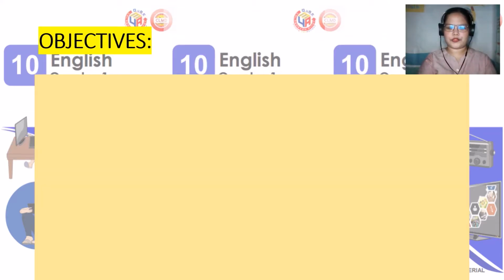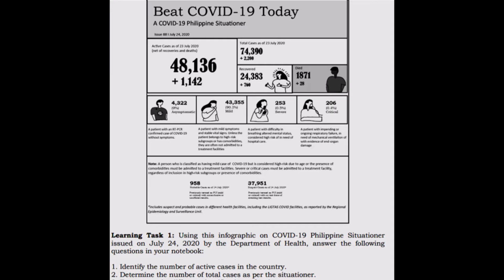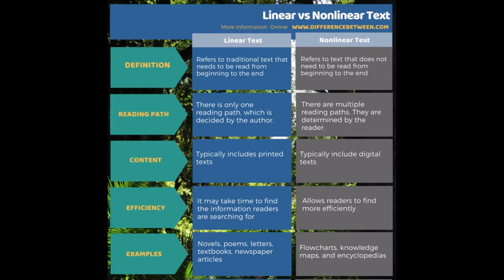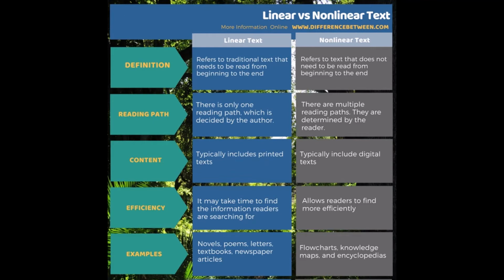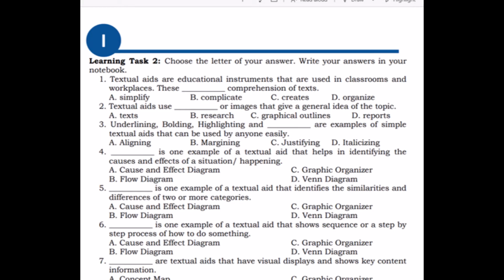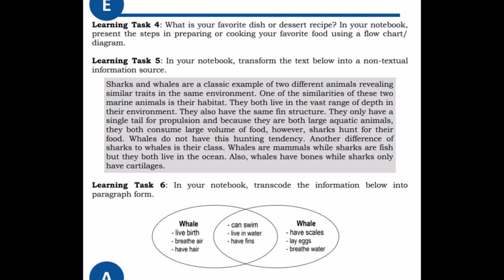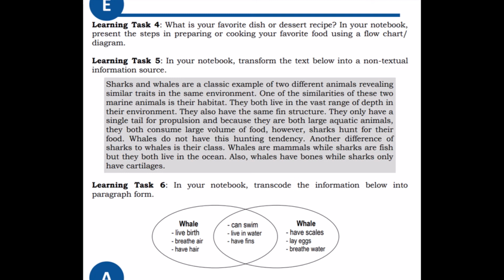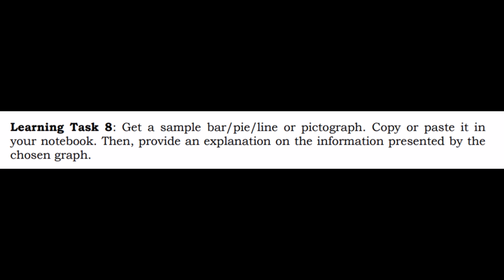WEEK 2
ENGLISH 10 WEEK 2 GUIDE